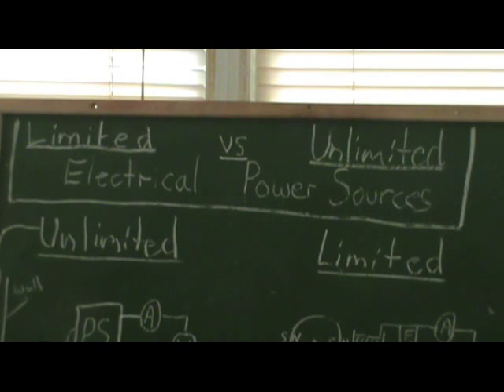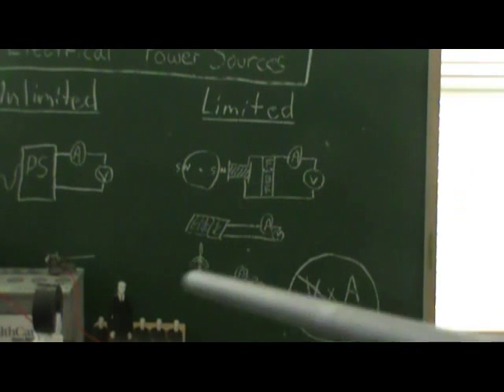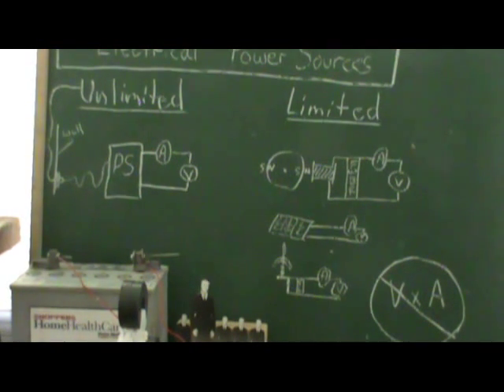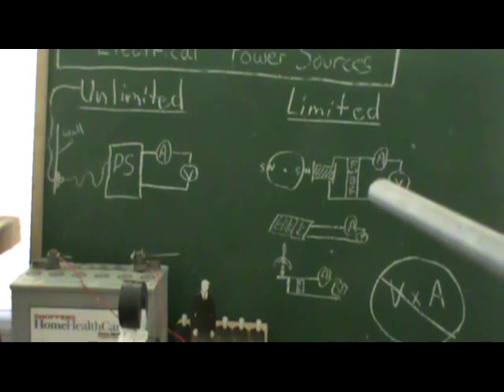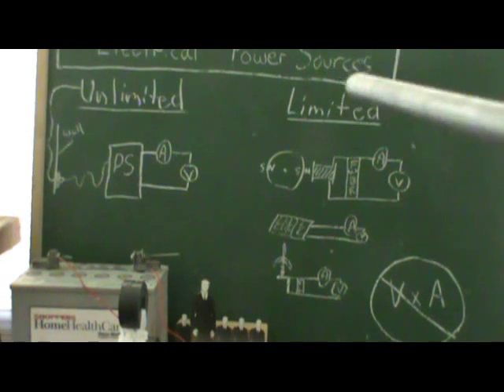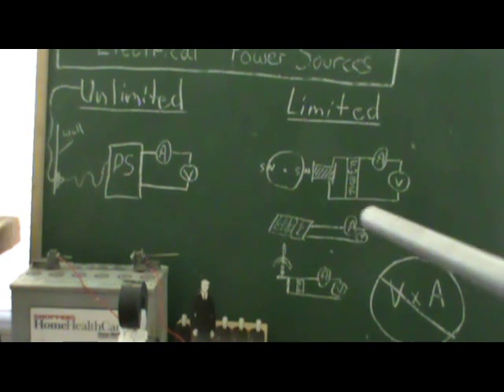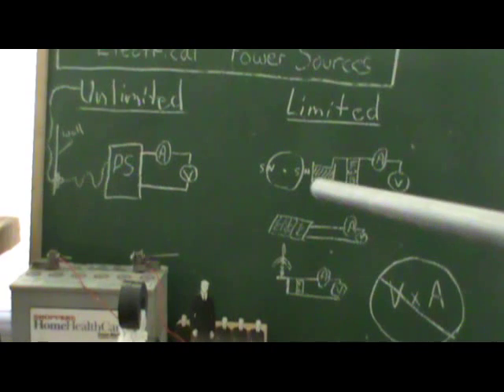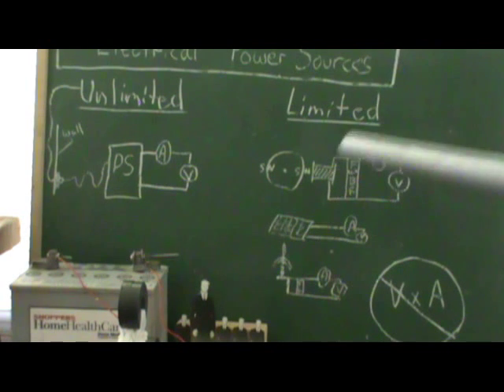Electricity - Limited vs Unlimited Power Sources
In reality there are no unlimited power sources...yet, for practical workbench purposes there is :) This video summed up: An "unlimited" power source will have a very large window of accuracy for VxA calculations, whereas a "limited" power source will have a very small window of accuracy for VxA calculations.

"Professor Eric Dollard - Origin of Energy Synthesis"